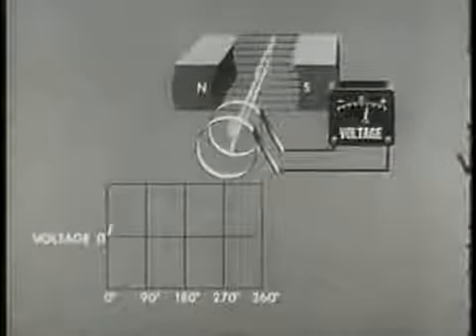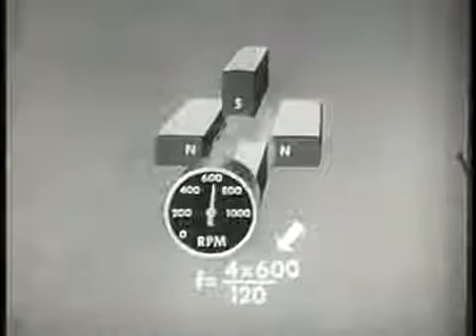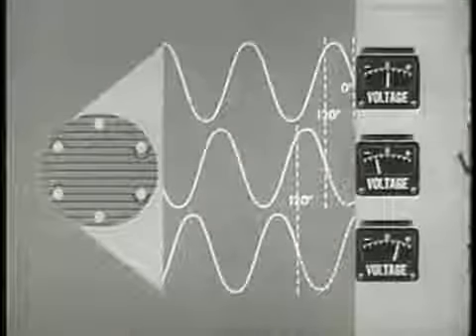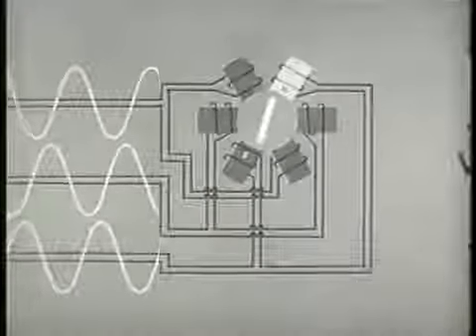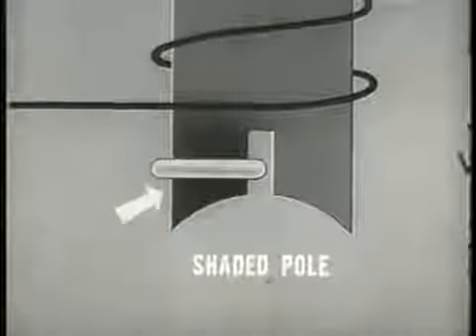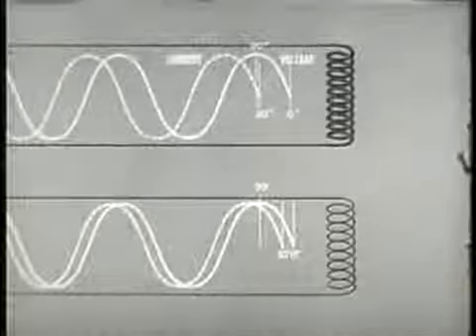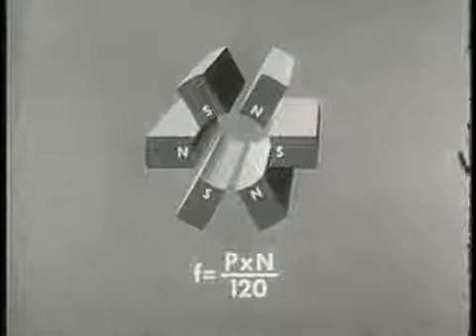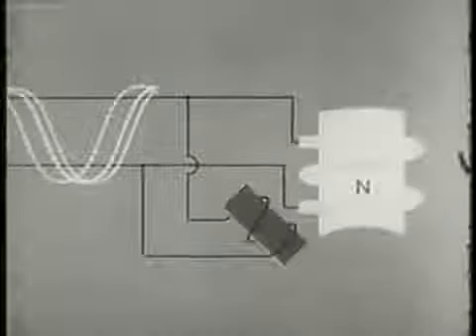Genarators e motors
inf if want the cd